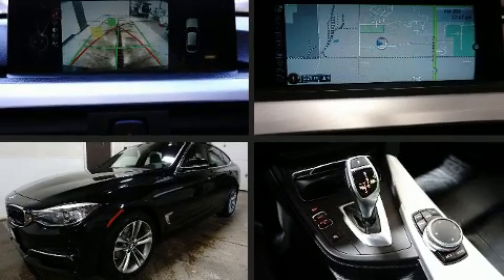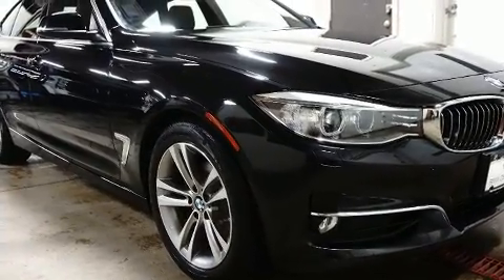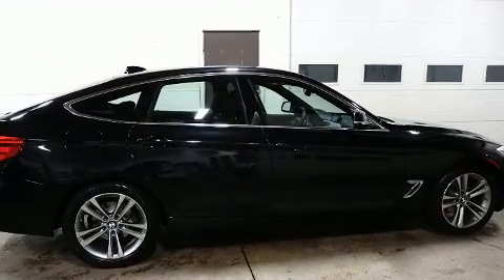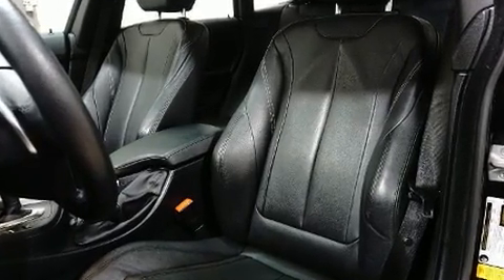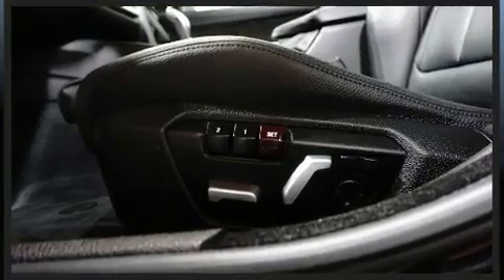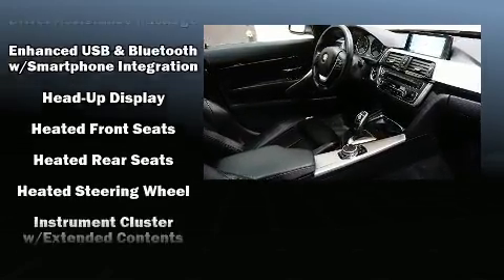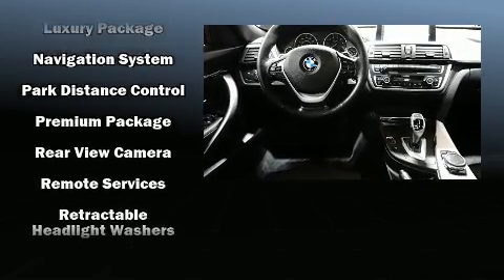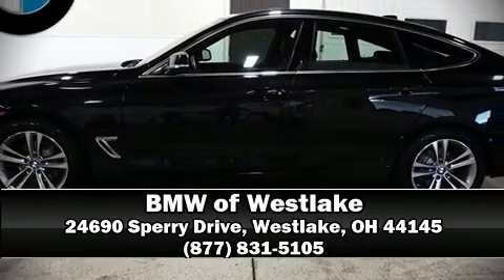2016 BMW 3 Series Gran Turismo 328i xDrive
You can expect a lot from the 2016 BMW 328i. With just over 40,000 miles on the odometer, this versatile and environmentally responsible vehicle provides both comfort and driving innovation! Smooth gearshifts are achieved thanks to the 2 liter 4 cylinder engine, and for added security, dynamic Stability Control supplements the drivetrain. The engine breathes better thanks to a turbocharger, improving both performance and economy. BMW prioritized comfort and style by including: a tachometer, a built-in garage door transmitter, automatic dimming door mirrors, high intensity discharge headlights, power windows, remote keyless entry, and power seats. Rear passengers enjoy the seat heating functionality, keeping them warm during the winter months. The unique heads-up display projects vehicle information onto the windshield, including speed, gear selection and engine speed. Drivers benefit by not having to take their eyes off the road. BMW also prioritized safety and security with features such as: dual front impact airbags with occupant sensing airbag, head curtain airbags, traction control, brake assist, anti-whiplash front head restraints, a security system, an emergency communication system, and 4 wheel disc brakes with ABS. Sophisticated all wheel drive assures superb handling in any weather condition. This vehicle has achieved Certified Pre-Owned status, by passing BMW's rigorous certification process. You will have a pleasant shopping experience that is fun, informative, and never high pressured. Stop by our dealership or give us a call for more information.